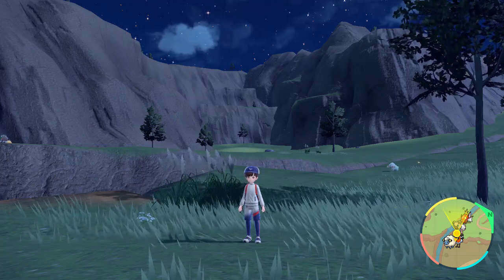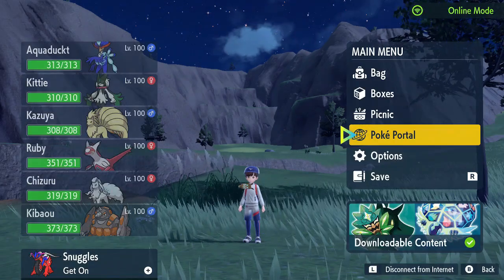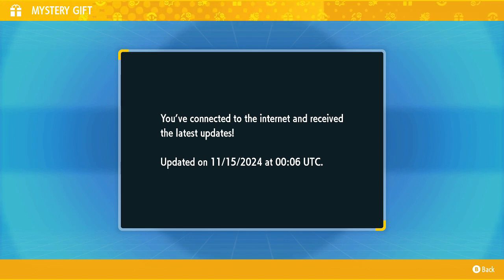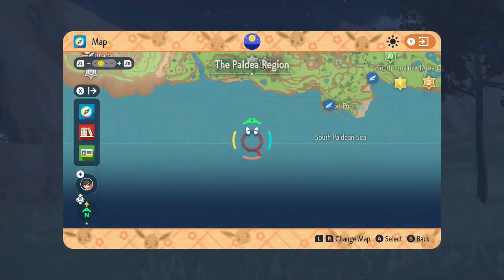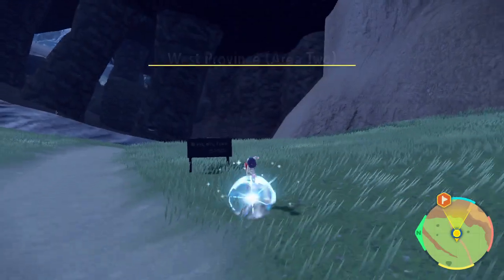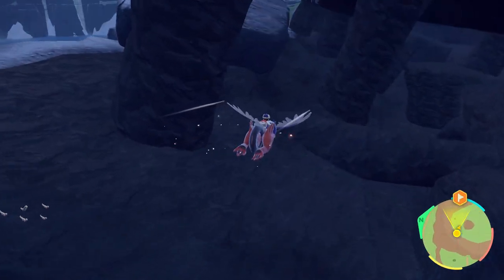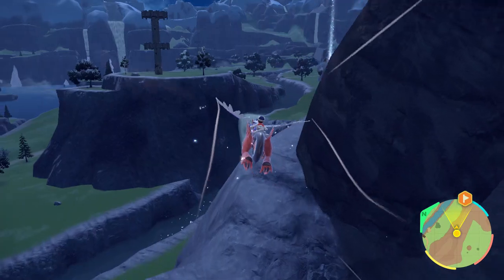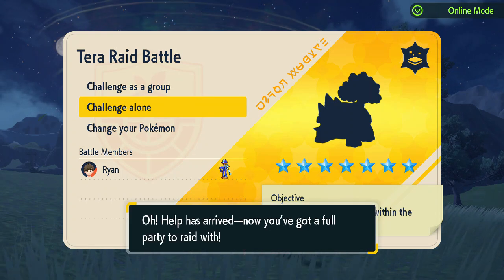LEVEL 100 GROUND TERA TYPE TORTERRA SPAWNS IN TERA RAID DENS!! | Tera Den Update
Member Shoutouts thank you so much for your support
Lifunia
MI6
Daymen501
Stream Night Bot Commands (Use these commands to activate Nightbot)
!member - (sends membership link)
!discord - (sends discord invite link)
!pogo - (sends pokemon go friend code)
!fc - (sends switch friend code)

Pokemon Scarlet and Pokemon Violet are the first open-world RPGs in the Pokemon series. As you enjoy the hallmarks of the series—meeting, teaming up with, battling, training, and trading Pokémon—you’ll be able to immerse yourself in a newly evolved adventure.